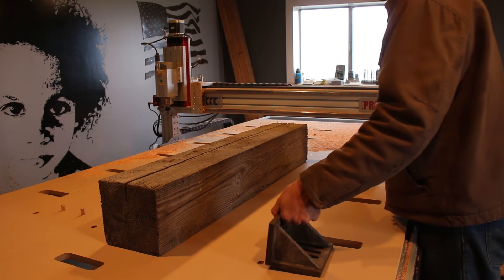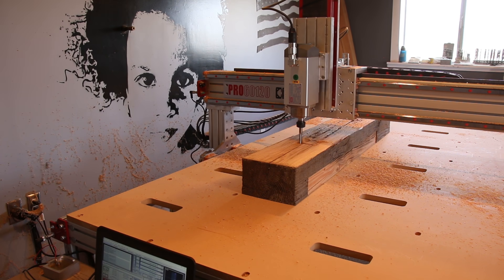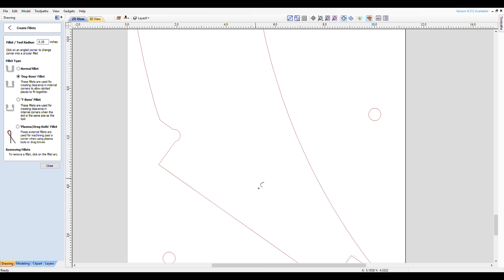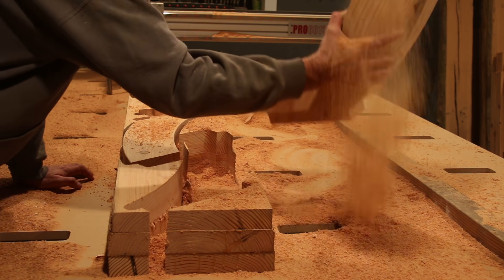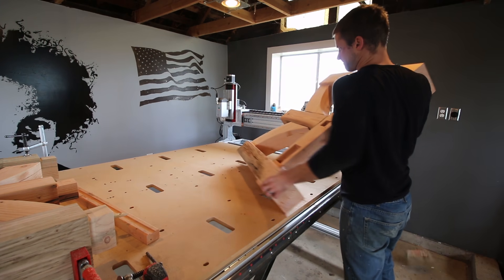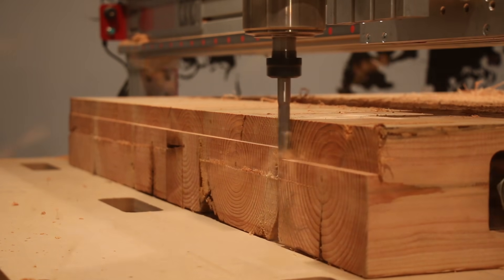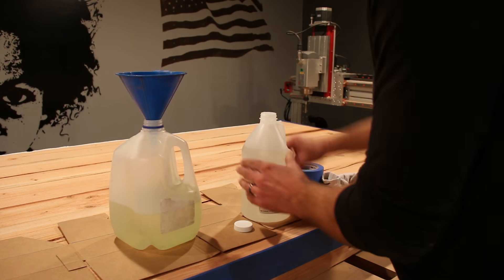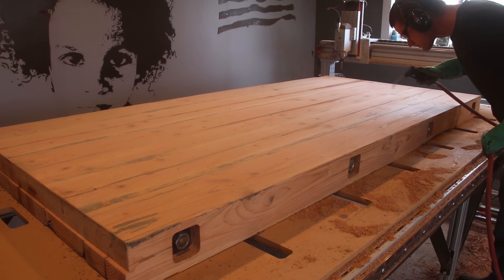Dining Room Table from CNC Milled Logs - pt. 2/3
Switching over to the legs, I square up and clamp down 8x8 beams to the CNC routing table and start milling them down to 5". In Vcarve, I set up the toolpaths for notching out the mortises and profiling the outer shape of the leg. Since the router bit will only cut 2.5" deep, I need to utilize the double sided feature so I can flip the leg over and run the same toolpath, in order to cut all the way through the 5" leg. I also cut out the arch pieces, from a 3 laminated 2x12s. With all the pieces cut, I sand everything down and get to work gluing together the end sections. While they dry, I switch back to the tabletop which gets a cleanup surfacing pass and 2 part epoxy to to fill in all the cracks and holes. Once it has dried, I surface the epoxy off, leaving it just in the recesses.